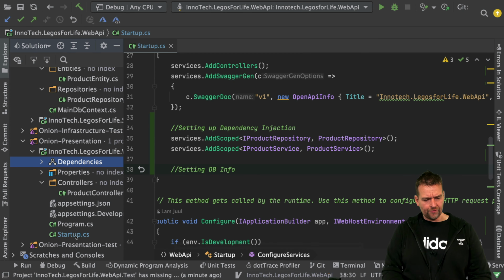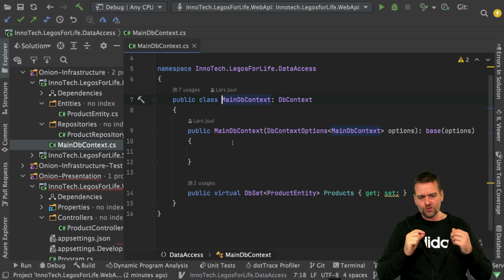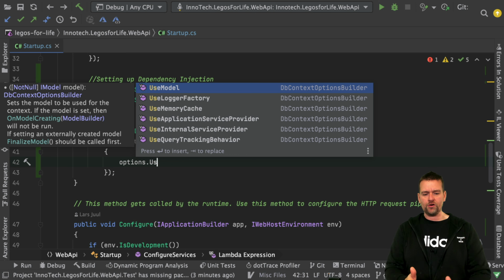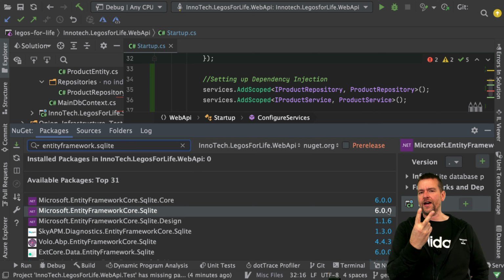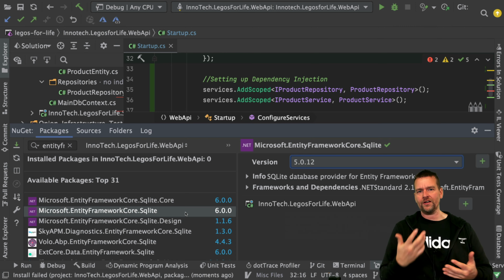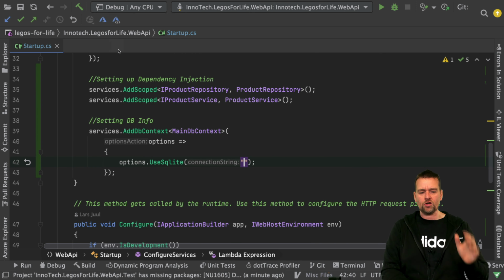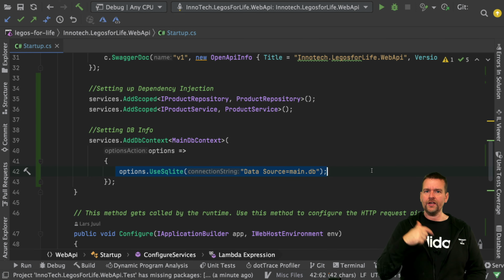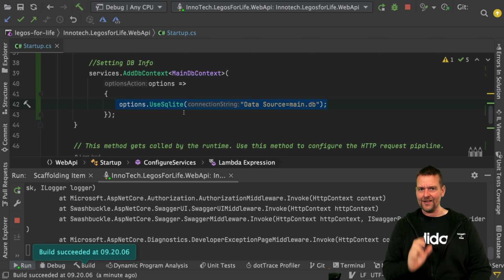Distributed Programming Fullstack 2021 | S2P33 | Configuring of DBContext to use a specific DB